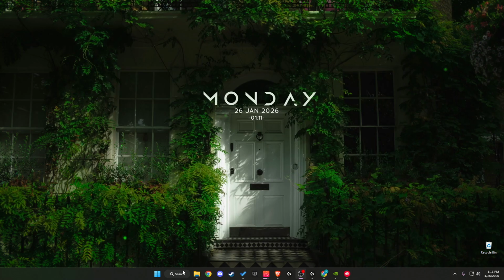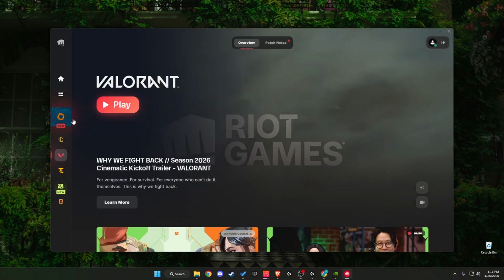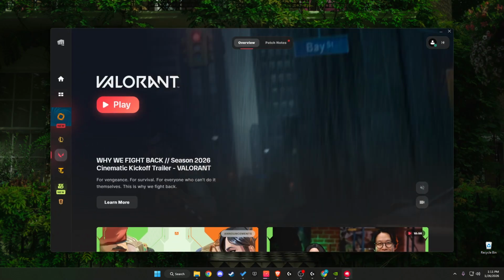Fix Valorant Not Starting & PC Restarts After Hitting Play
In this video I will show you how to Fix Valorant Not Starting & PC Restarts After Hitting Play. It's really easy and it will take you less than a minute to do it!